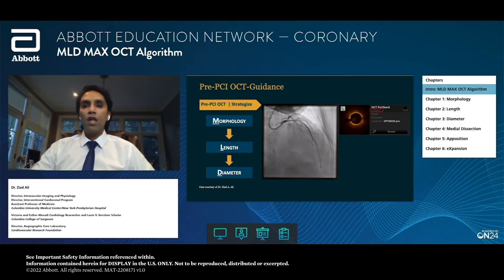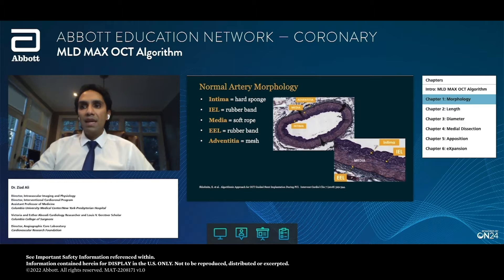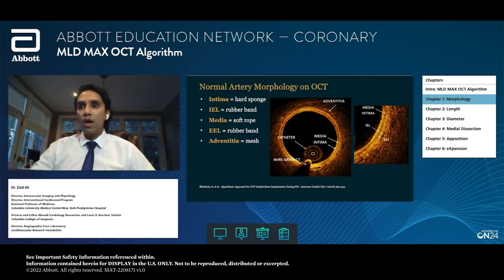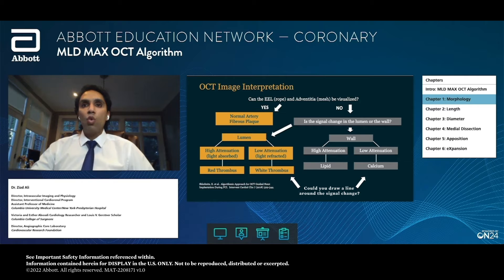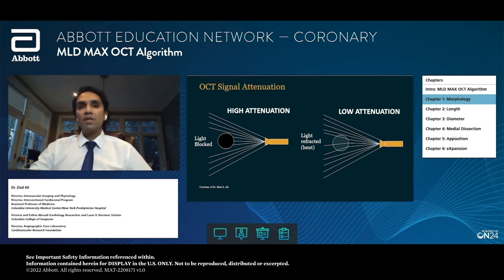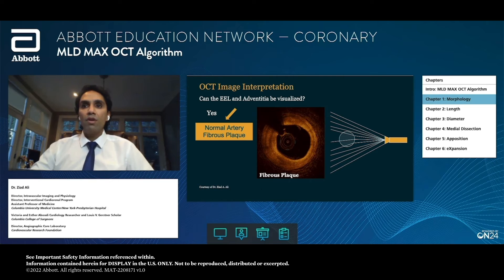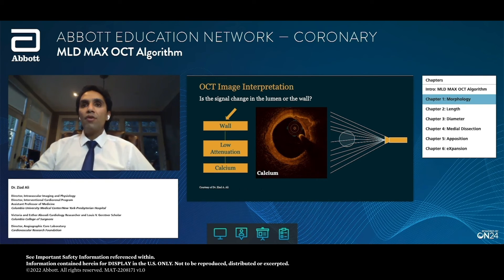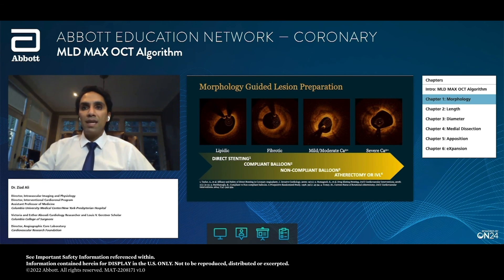OCT Image Interpretation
In this video, Dr. Ziad Ali teaches how to interpret OCT images obtained through an OCT-guided PCI. Dr. Ali starts by discussing lesion morphology basics and shares a helpful algorithm for OCT image interpretation.